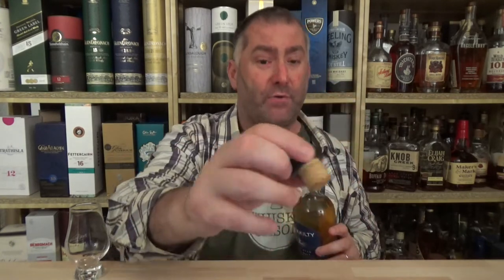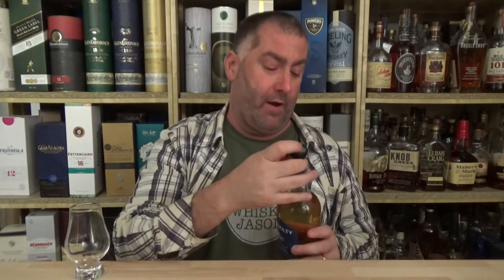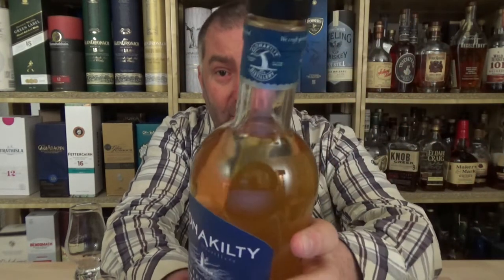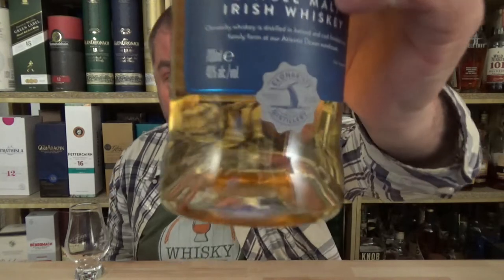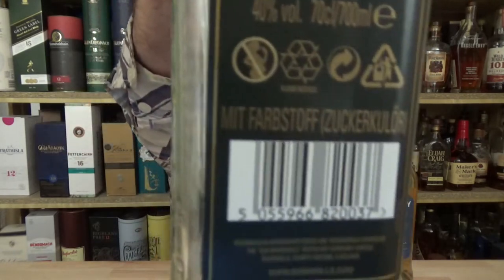Clonakilty Galley Head Single Malt Irish Whiskey Review by WhiskyJason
WhiskyJason reviews Clonakilty Galley Head Single Malt Irish Whiskey

Galley Head Whiskey is a sourced Irish whiskey that was matured and finished in the Clonakilty warehouse directly next to the Atlantic Ocean. Re-shaved, re-toasted wine casks and Bordeaux wine casks were used as finishing barrels.

The whiskey is inspired by the Galley Head Lighthouse, which stands over the founder's Scully family's barley fields on the shores of the Atlantic Ocean as well as the Clonakilty Warehouse. The lighthouse was built in 1875 near the town of Clonakilty and towers 53 meters above the Atlantic Ocean.